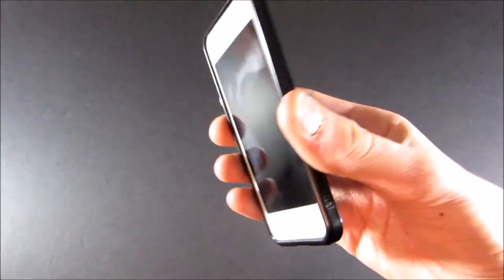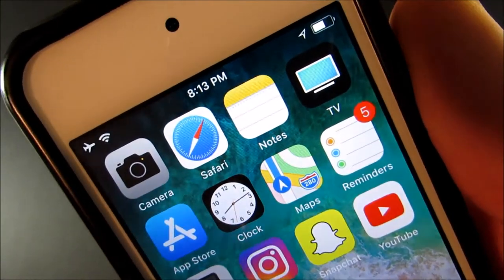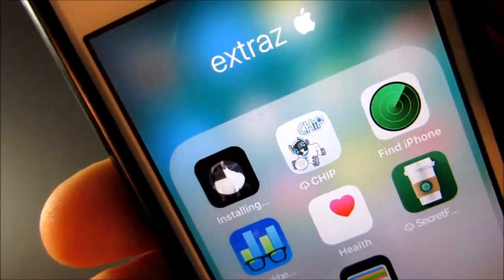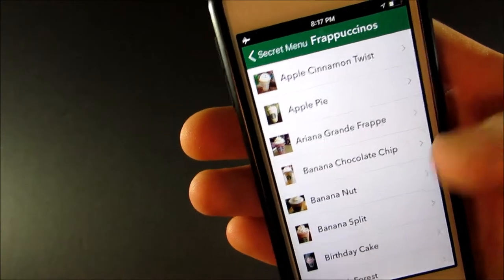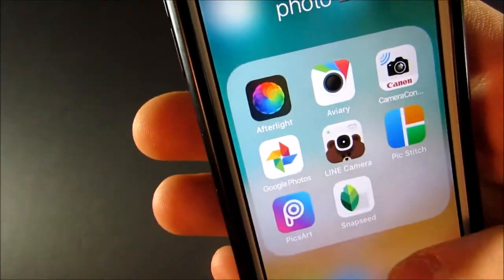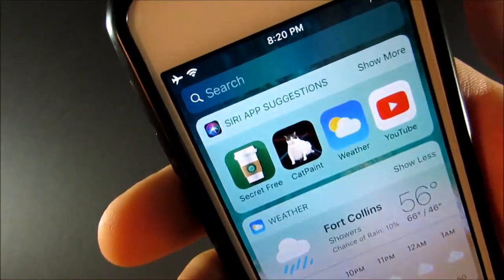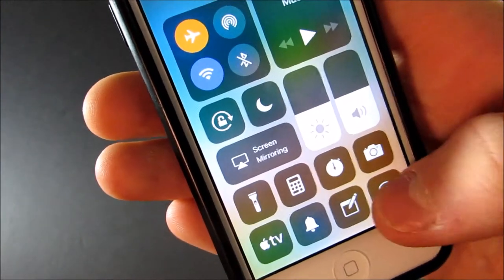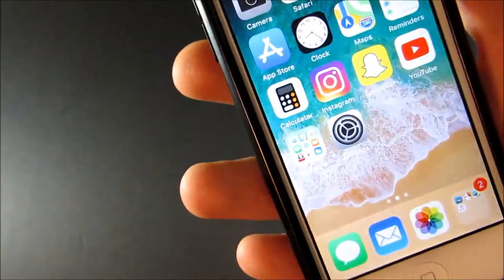What's on My iPod (2017) Part 2! | TrevorM